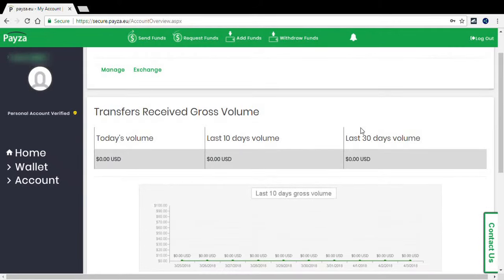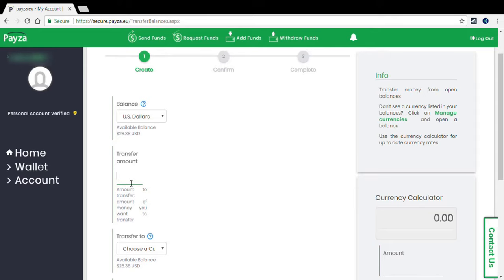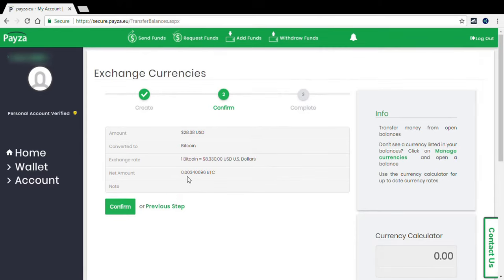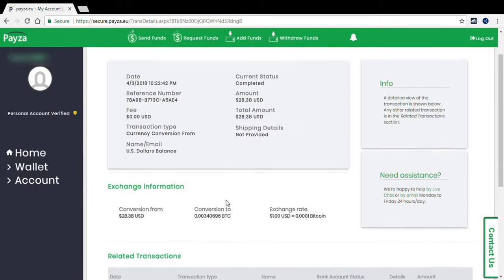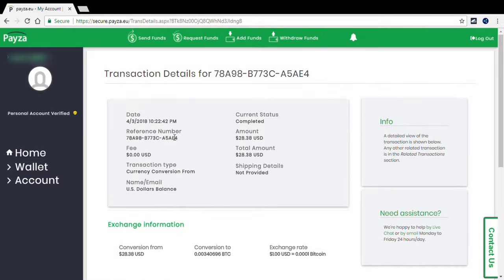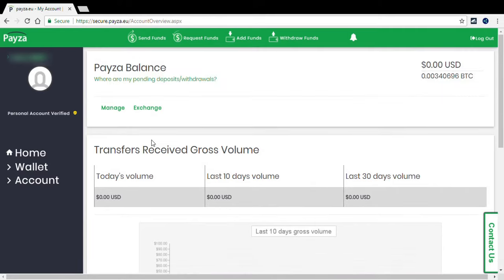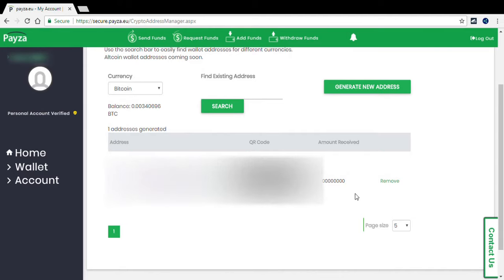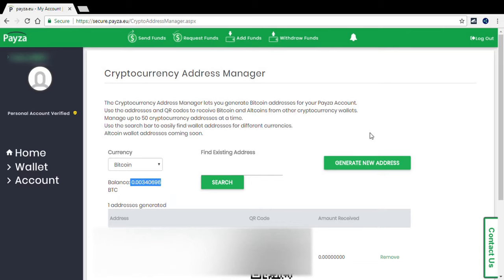Payza Exchange to Bitcoin Does It Really Work????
This video I made a while ago but just now got to this video. Find out if I can move my bitcoin to another wallet. This will really prove if payza is legit or a scam. You will have to wait and find out from a later video.

Videos made  with:
Lenovo Laptop @